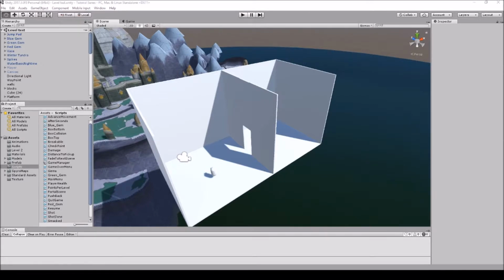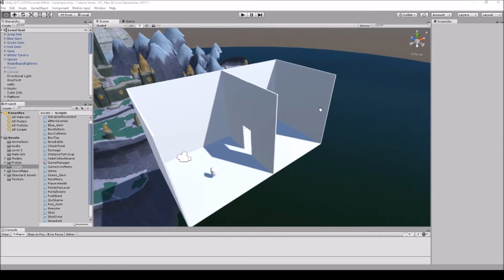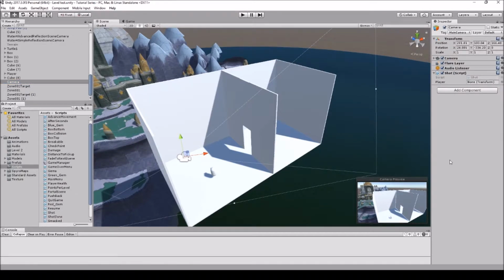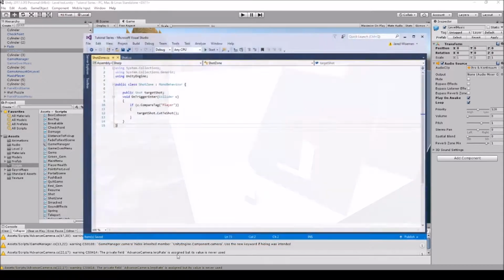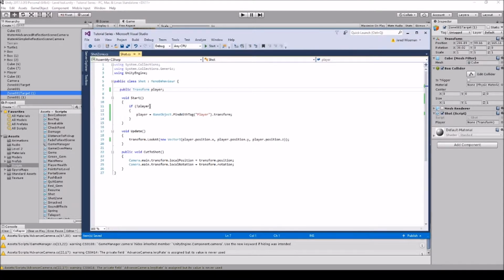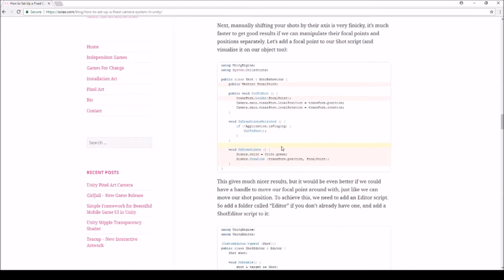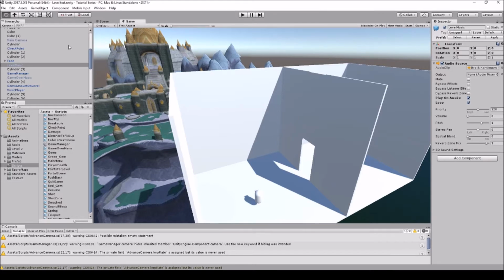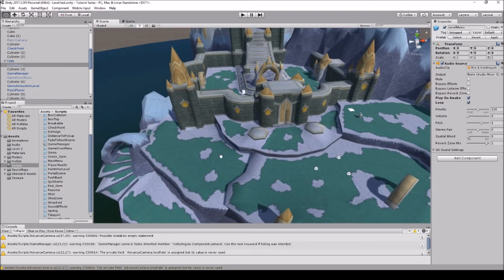[Unity3d] Final Fantasy Fixed Camera System Tutorial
Here is how to do a fixed camera system like in the good old ps1 games.